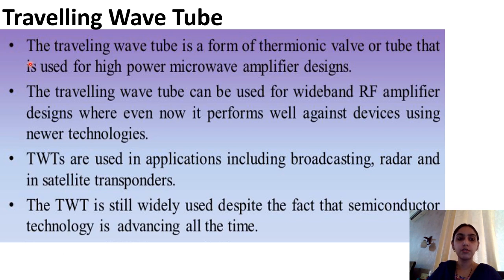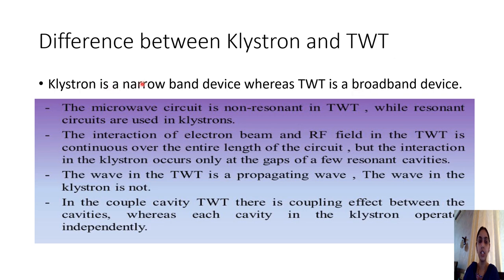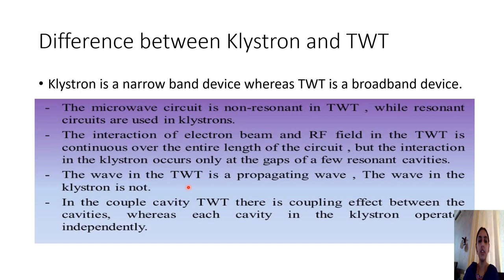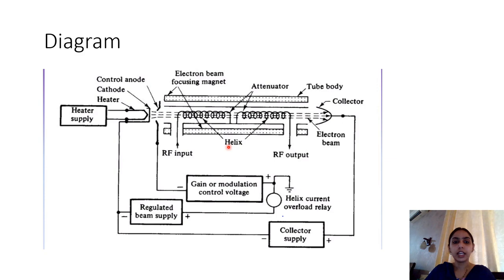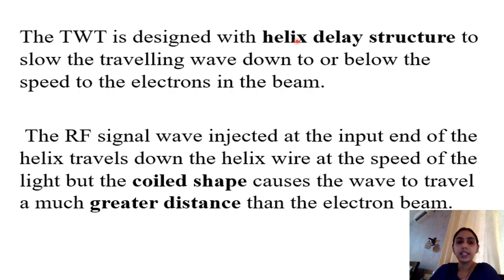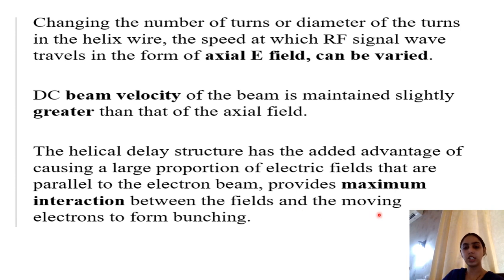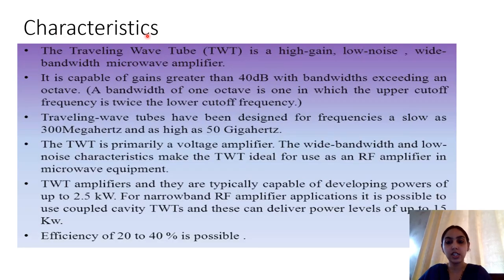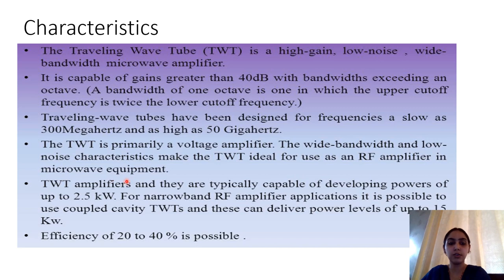MICROWAVE AND RADAR ENGINEERING | Travelling Wave Tube, Working Principle & Operation| Saniya Azeem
Construction, Principles and Working of O-Type Travelling Wave Tube Amplifier